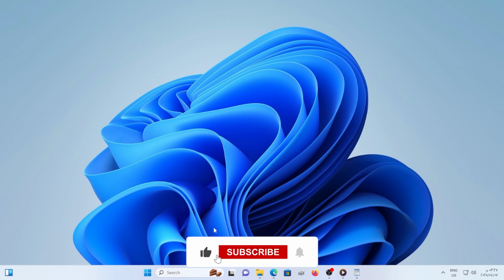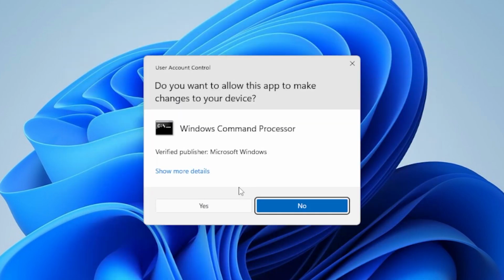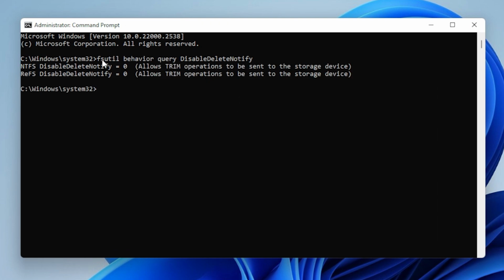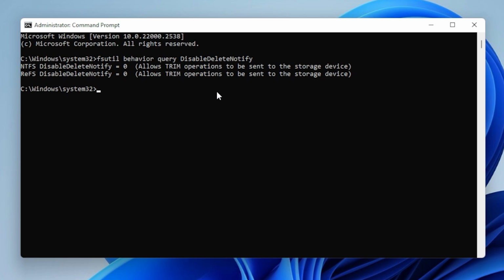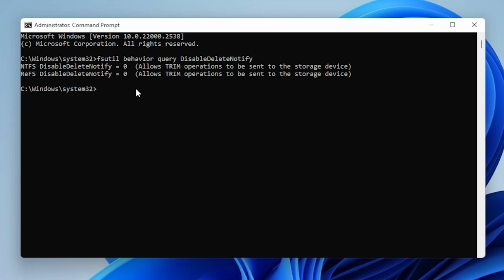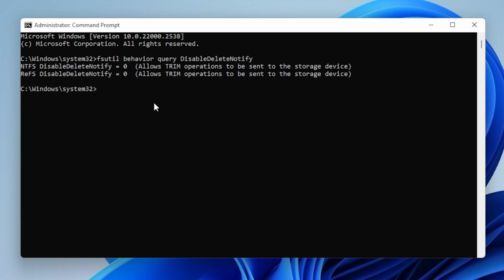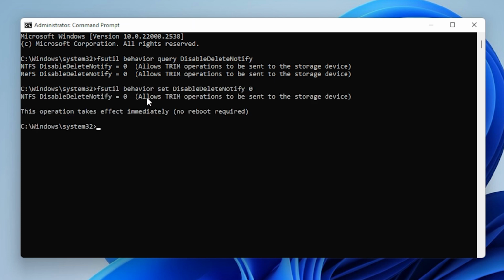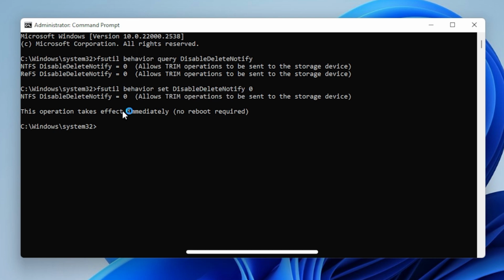Is TRIM Enabled on Your SSD? How to Check It in Windows 11! [Full Tutorial]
In this quick and beginner-friendly tutorial, you'll learn how to check if TRIM is enabled on your SSD in Windows 11 — and why it really matters for long-term performance. 🧰 Whether you're optimizing a fresh install or just curious about your system's health, this guide will walk you through the process step by step using a simple Command Prompt command.

🔹 What You'll Learn in This Video:
✅ What TRIM is and why it's critical for SSD performance
✅ How to check if TRIM is currently enabled using Command Prompt
✅ How to interpret the command result (enabled vs. disabled)
✅ How to enable TRIM manually if it's turned off
✅ Tips for SSD health and performance over time

📌 Timestamps
⏱ 00:00 - Intro: What We'll Cover
⏱ 00:12 - What Is TRIM & Why It's Important
⏱ 00:30 - Opening Command Prompt as Admin
⏱ 00:53 - Command to Check TRIM Status
⏱ 01:10 - How to Read the Result (Enabled or Not?)
⏱ 01:25 - Command to Enable TRIM (if Disabled)
⏱ 01:40 - Final Tips on SSD Maintenance
⏱ 02:01 - Outro: Like & Subscribe!

SSDs wear out differently than HDDs — and TRIM helps prevent slowdowns by clearing deleted files in the background. Without it, your SSD could fill up with junk data, leading to sluggish performance. This video is especially useful if:
✔️ You've noticed your SSD slowing down
✔️ You just installed Windows 11 or a new drive
✔️ You want to keep your PC optimized for the long haul
✔️ You're a casual user who wants a simple answer without tech jargon

🔥 Enjoyed This Video? Help Us Grow!
Don't forget to tap the 🔔 bell icon so you never miss a quick fix or tweak again.